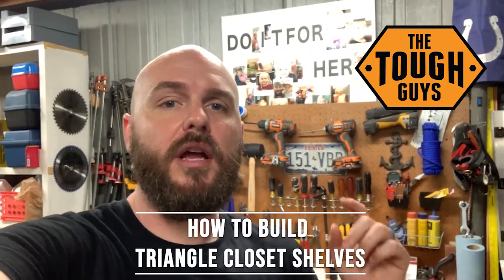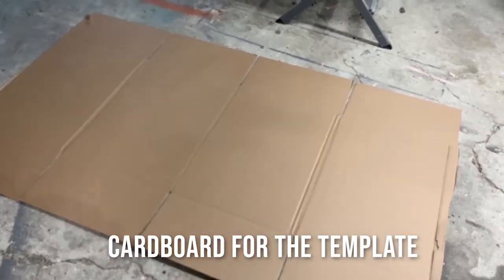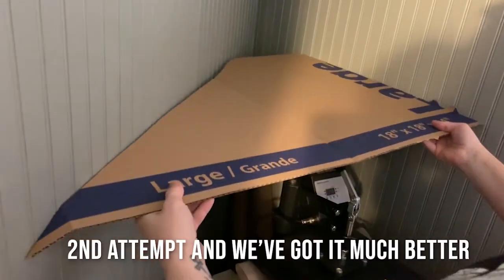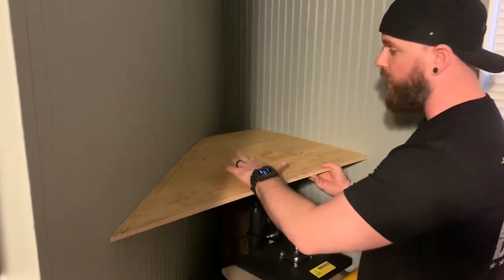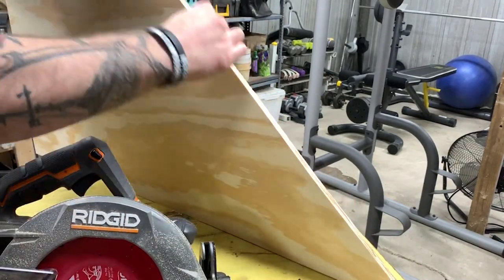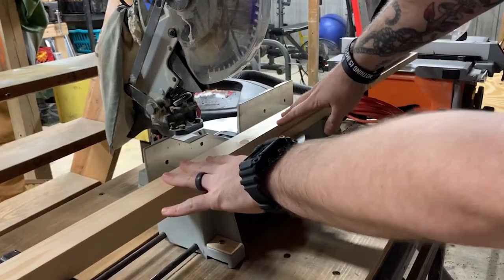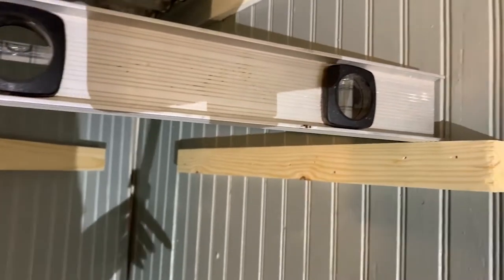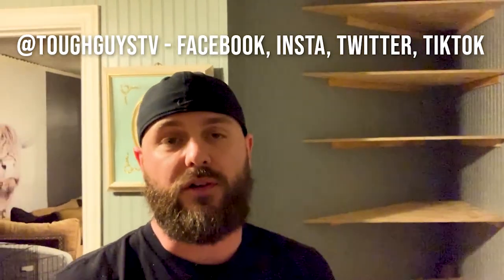How To Build Triangle Closet Shelves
HOW TO BUILD CLOSET SHELVES!!

In this video we design and build some custom, triangle shape closet shelves for our office. This one was a weird, sort of one-off type of build, but we still wanted to document the process and share with everyone!! Hopefully this video will help you in some way on one of your future projects!